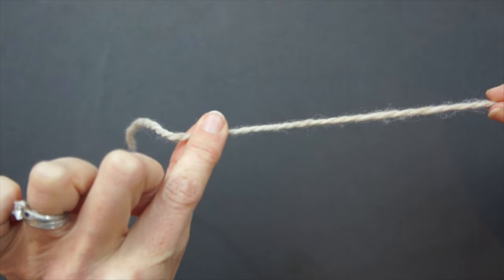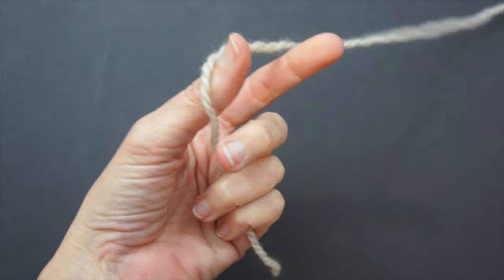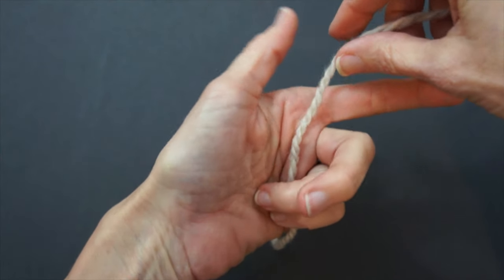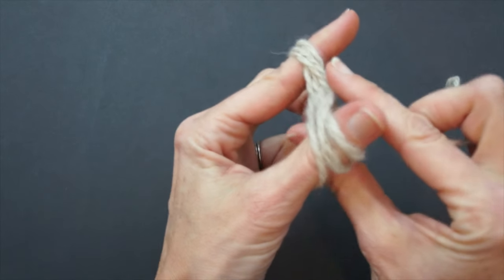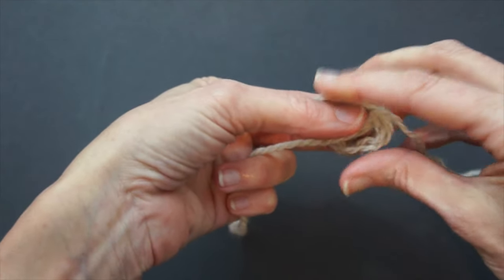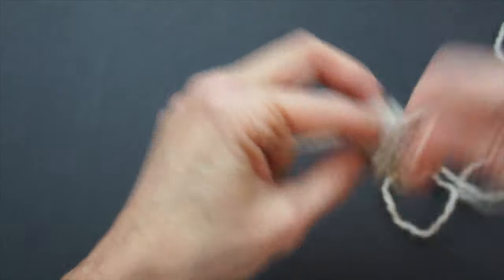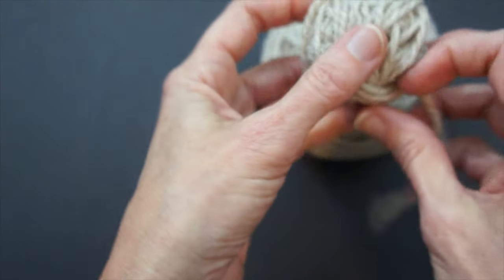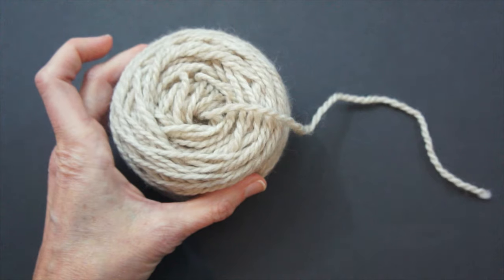How to Wind a Center Pull Ball of Yarn by Hand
Battle "yarn barf" and wind a perfect center pull ball.